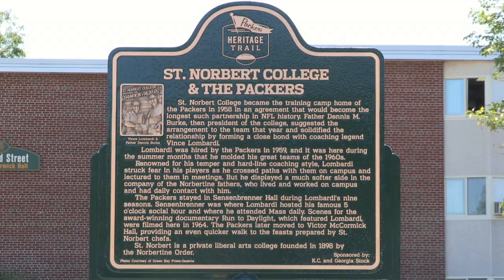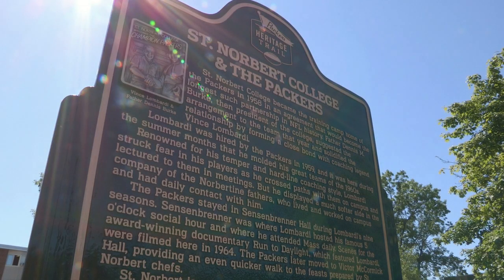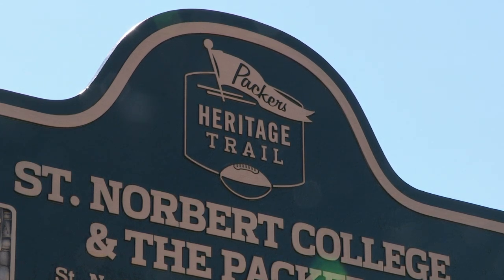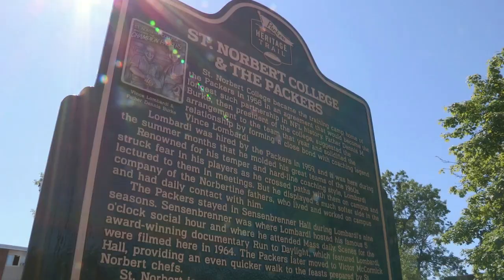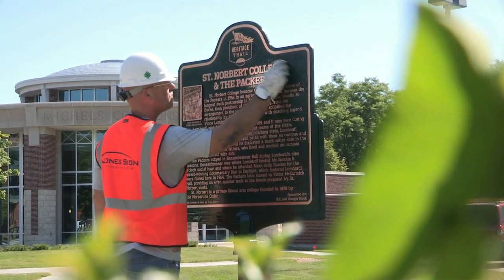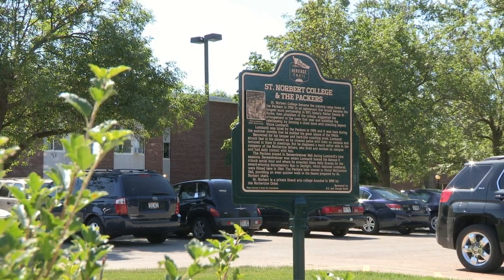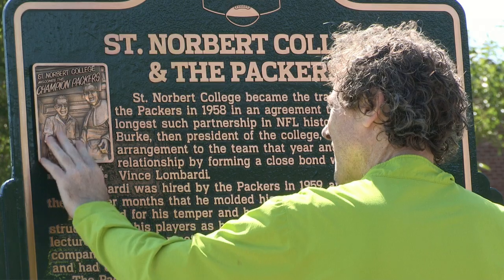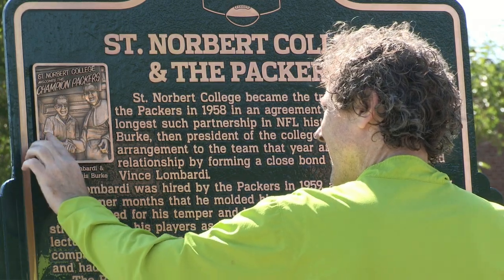The Green Bay Packers Heritage Trail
St. Norbert College is home to one of the 22 commemorative plaques that make up the new Green Bay Packers Heritage Trail. The trail offers fans an active way to explore the history of the team. The plaque on campus is situated along Third Street outside of Michels Commons and Victor Minahan McCormick residence hall where the team dines and lives for summer training camp.